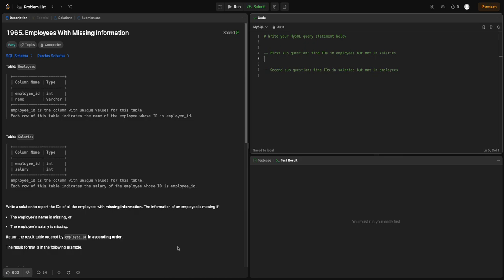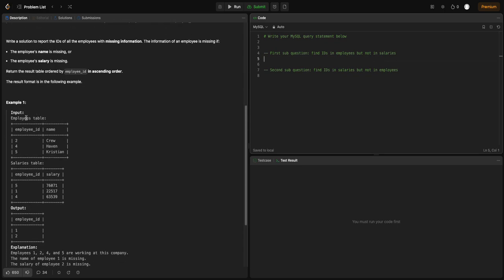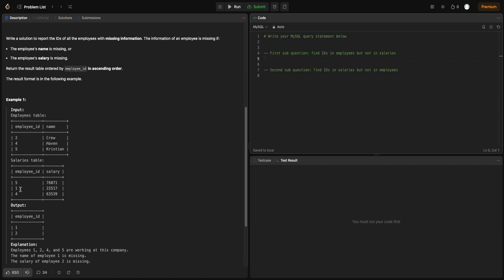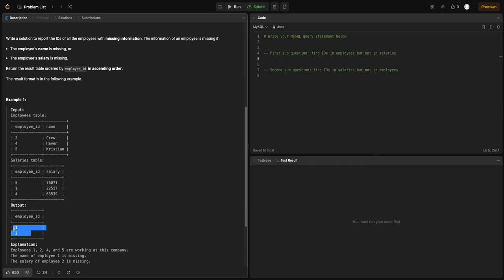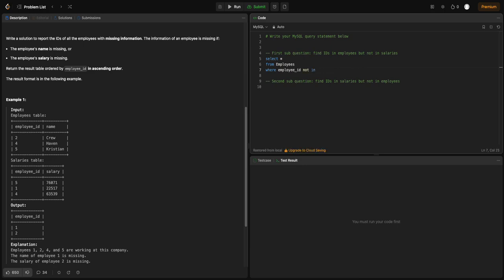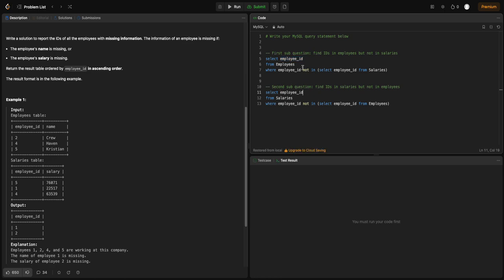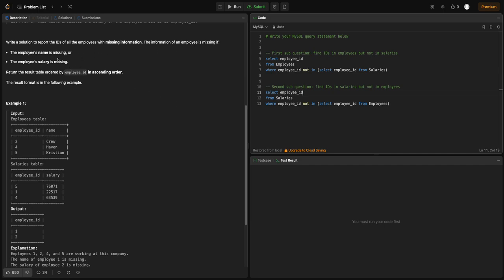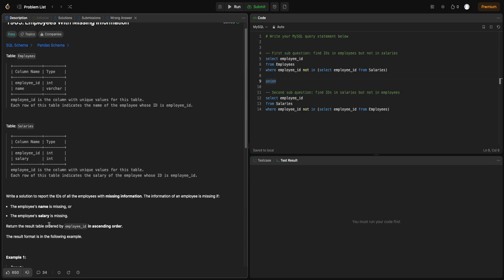LeetCode - 1965. Employees With Missing Information (SQL)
Welcome to the detailed solution and walkthrough for the SQL challenge 'Employees With Missing Information' from LeetCode.

Concepts Covered:
-- The UNION Operator: See the UNION operator in action as it combines the results of two distinct select queries while eliminating duplicate rows, useful for merging results from different tables or queries